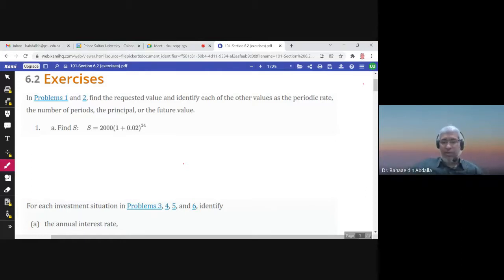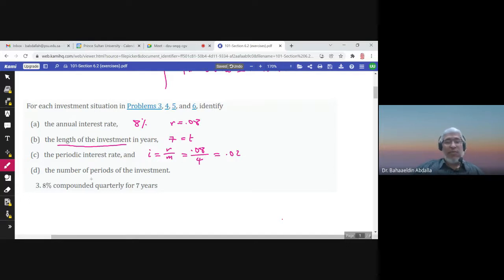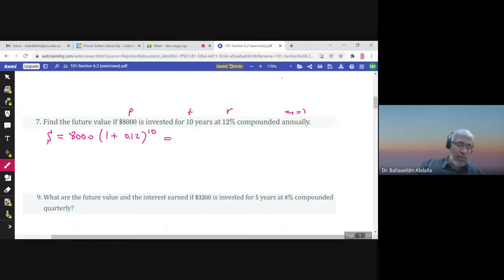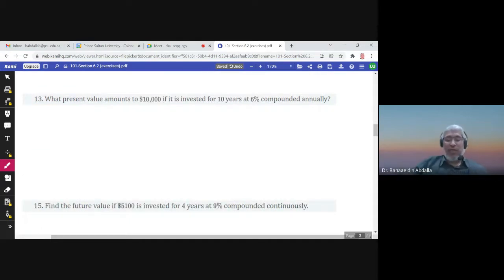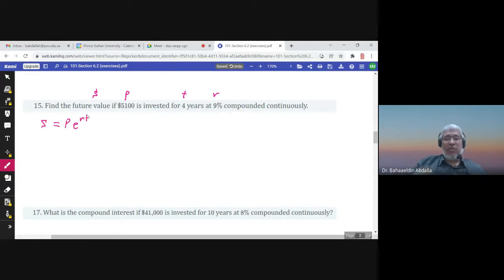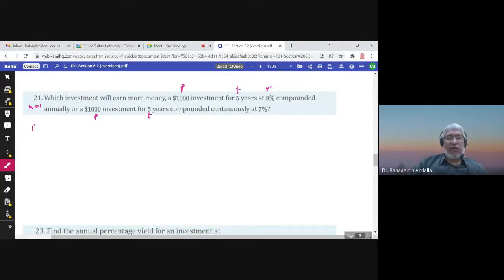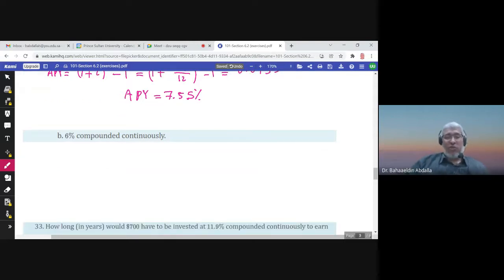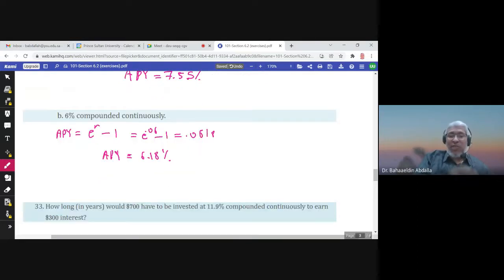6.2 Compound Interest (exercises)